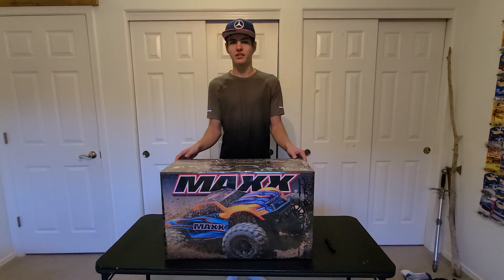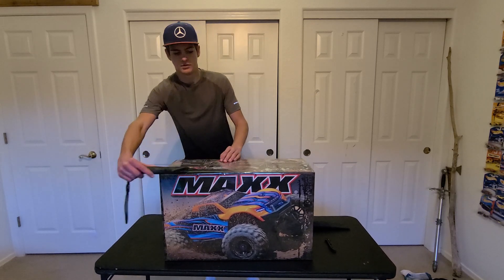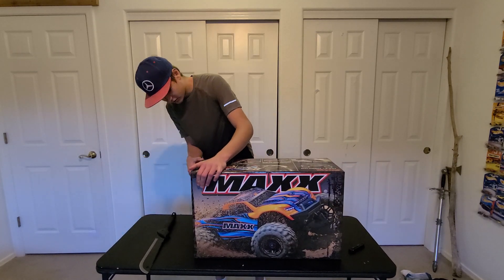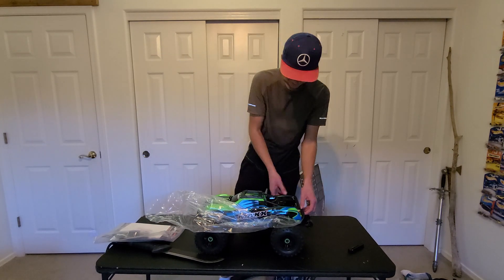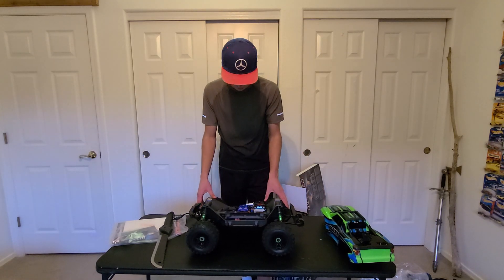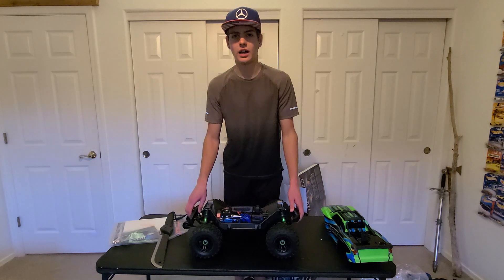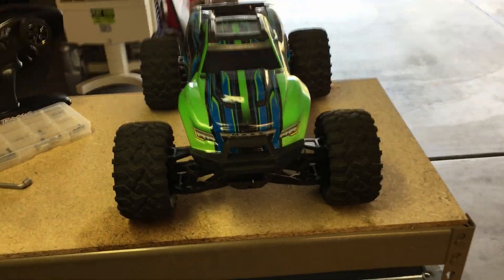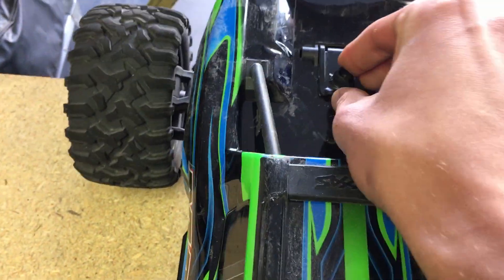Traxxas Maxx Unboxing and Driving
If this is your first time seeing this channel then know I don't do RC content. This is likely the only time I ever will.